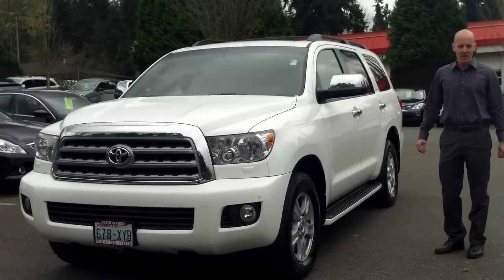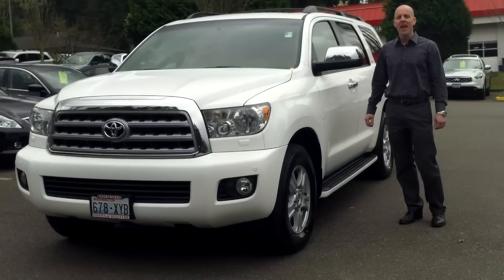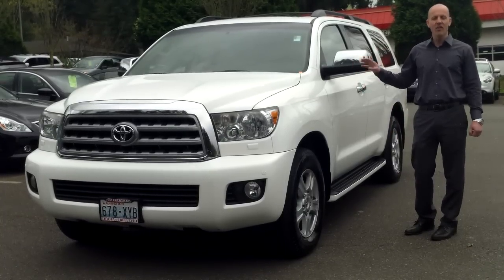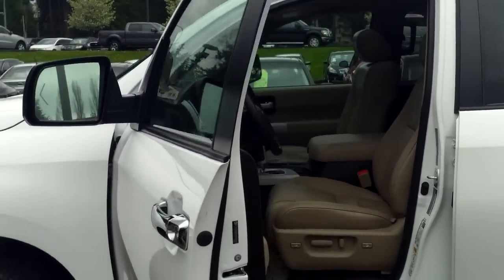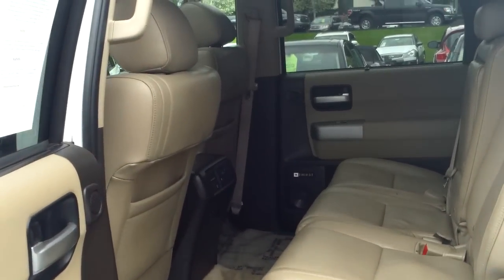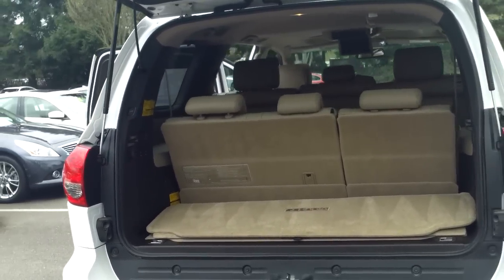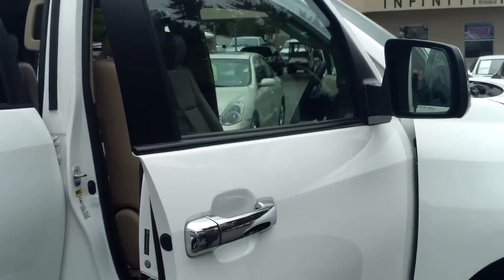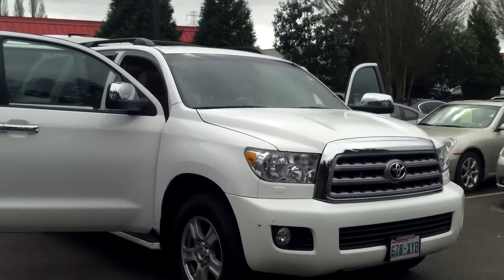Why a 2008 Toyota Sequoia Limited is MUCH nicer than most new SUV's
2008 Toyota Sequoia Limited review - The Fast Lane's 2008 Toyota Sequoia review

I am truly thankful for the hundreds of thousands of views and more importantly, perhaps much more importantly, I am honored to have been viewed in over 200 countries around the world.  We all are ambassadors for the things we believe in regardless of where we were born and from my little corner of the world here outside of Seattle, Washington I want to express my sincere gratitude for you having invited me into your home, your place of work, or for simply taking a minute of your valuable time to listen to what I have to say.  Maybe we will never meet face to face, but I am forever in your debt for giving me the opportunity to share with you the things I have learned.  2008 Toyota Sequoia review.  2008 Toyota Sequoia reviews.  2008 Toyota Sequoia Limited review.  2008 Toyota Sequoia Limited reviews.  2008 Toyota Sequoia specs.  2008 Toyota Sequoia Limited specs. 2008 Toyota Sequoia problems.  2008 Toyota Sequoia Limited problems.  2008 Toyota Sequoia towing capacity.  2008 Toyota Sequoia tires.  used Toyota Kona.  used Toyota Sequoia Kona.  used Toyota Sequoia Limited Kona.  2008 Toyota Sequoia Limited for sale Hawaii.  Used Sequoia for sale Kona.